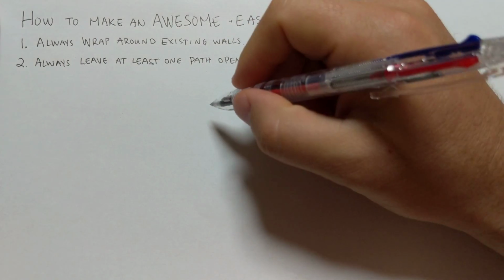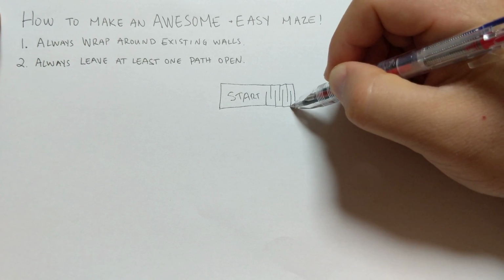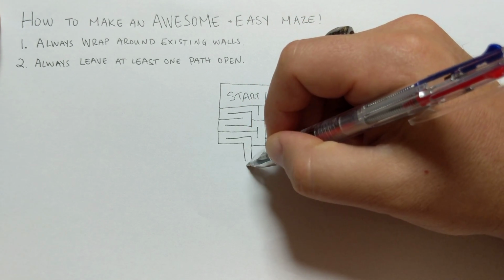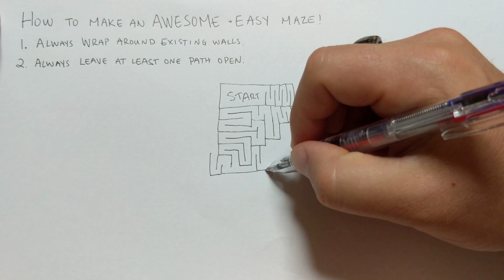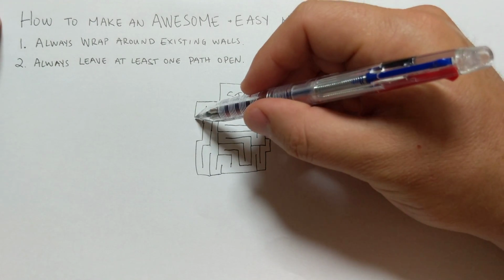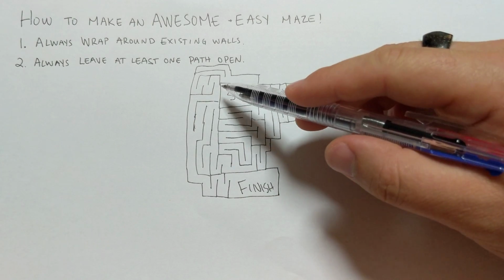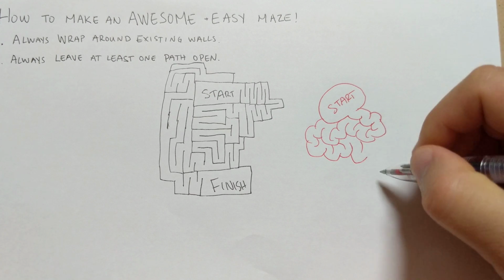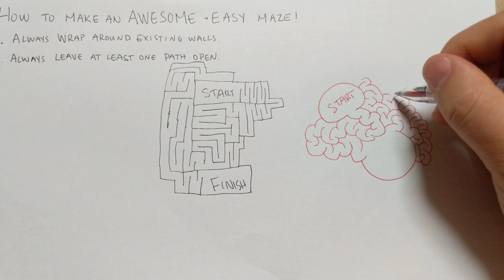How to make an AWESOME + EASY Maze! Perfect for energetic kids (& big kids too!).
2 simple rules for making an incredible maze without having to think too hard.  A perfect way to be creative and reach your zen state.  If you relax doing coloring books, you're going to loooooove this!

Rules:
1. Always wrap around existing walls.
2. Always leave at least once path open.

I started these at about 6 years old - great for any age, from elementary school through retirement!